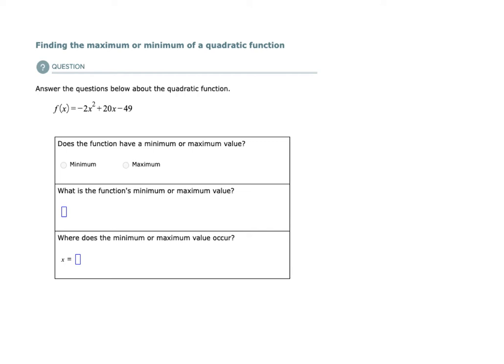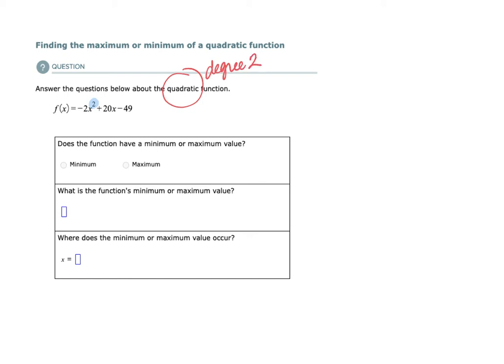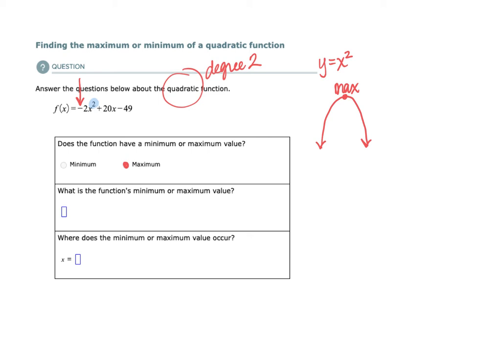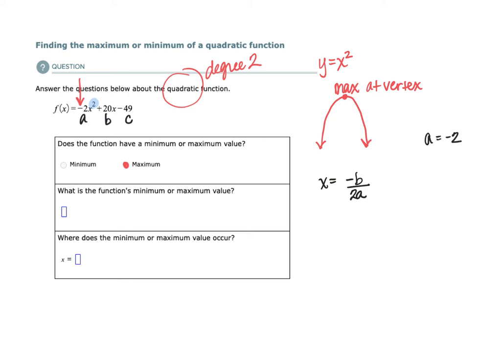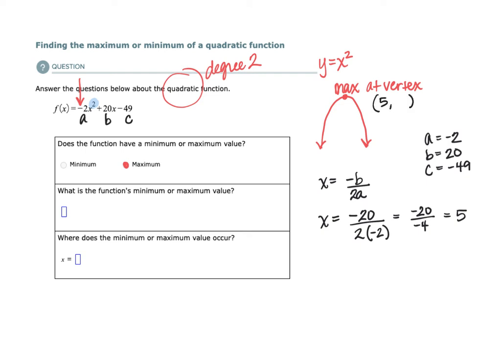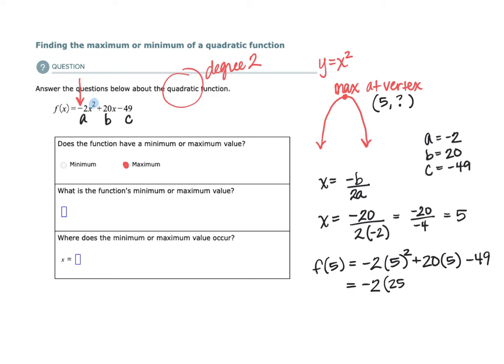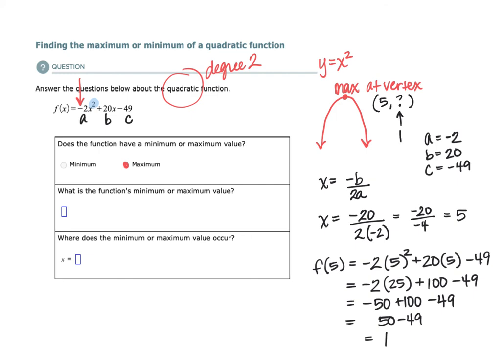Finding a maximum or minimum of a quadratic function